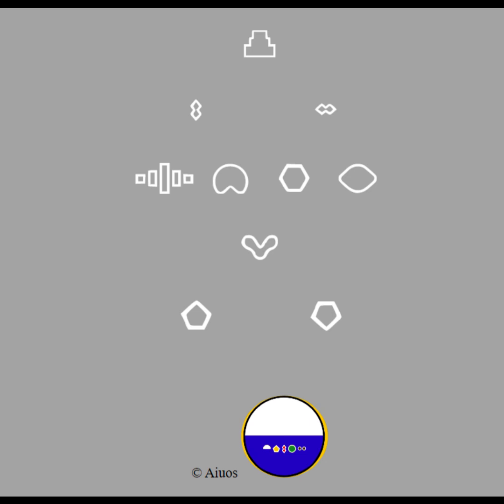Aiuos introduction to the Added Symbols of closed shapes 3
Aiuos - A Shapes' Symbols Language with Colors and Music.

My Name: Barak Lionel Zen

10 Speakable Sounds.
10 Symbols of Closed Shapes.
10 Symbols' names.
5 Vowel Symbols.

You can send me some comments, reviews, and opinions I'd love to hear what you think.

Thanks!